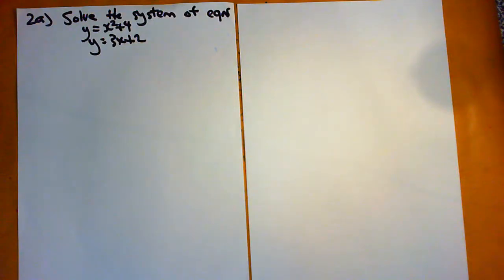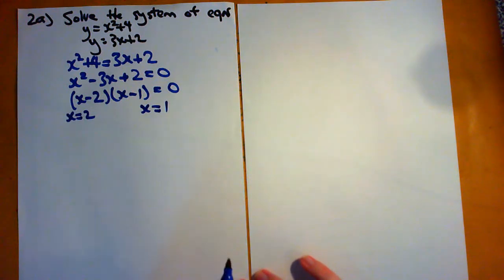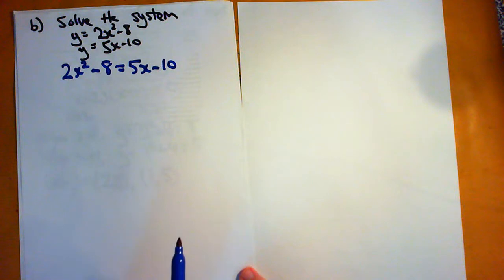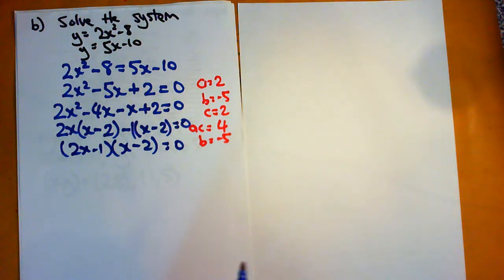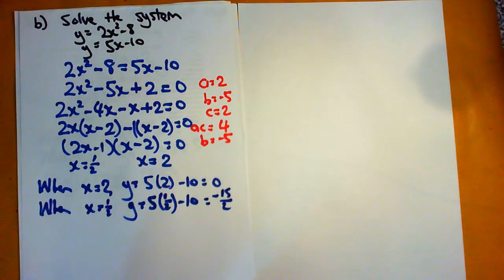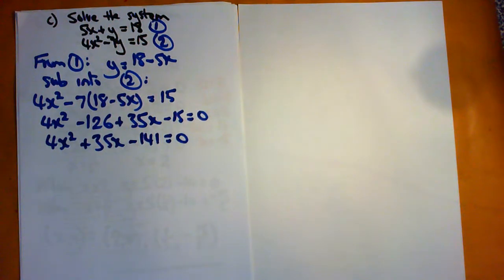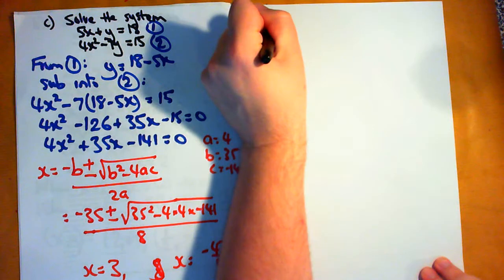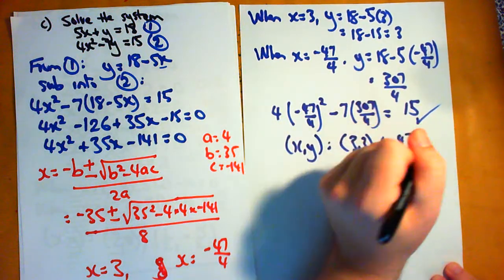Tutorial 4, Question 2